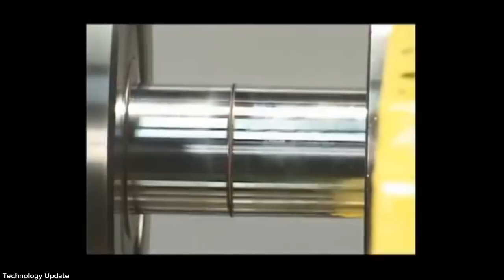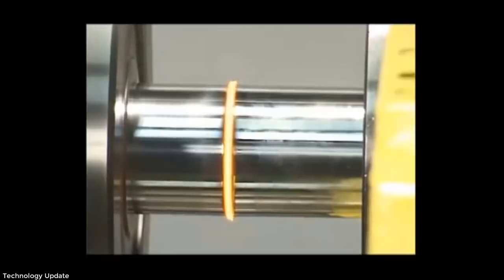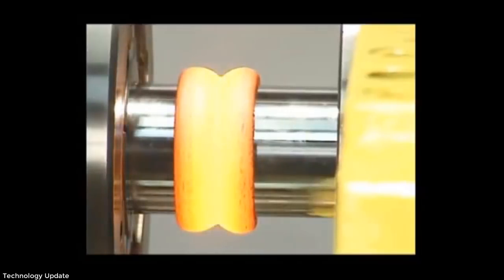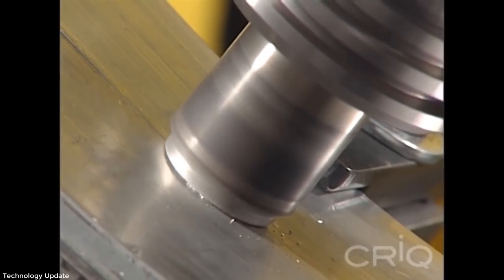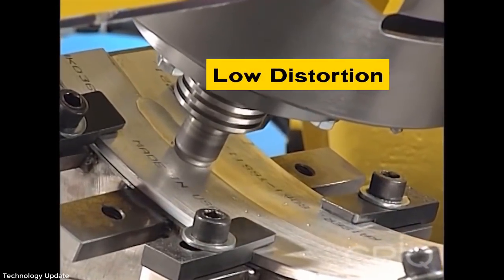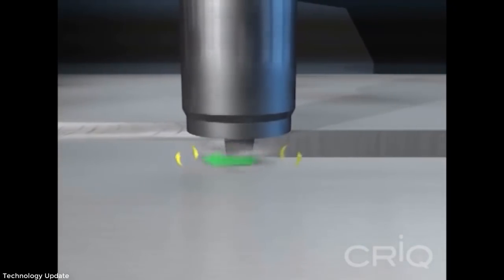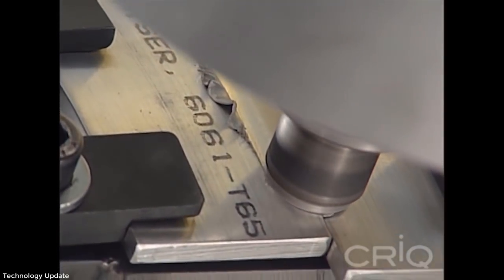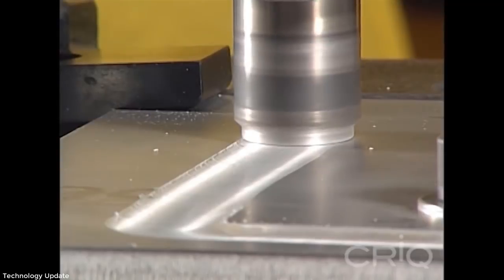EXTREME AMAZING POWER !!! Extreme Machine Technology uses friction to Weld Metal in action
Friction welding (FRW) is a solid-state welding process that generates heat through mechanical friction between workpieces in relative motion to one another, with the addition of a lateral force called "upset" to plastically displace and fuse the materials. Because no melting occurs, friction welding is not a fusion welding process in the traditional sense, but more of a forge welding technique. Friction welding is used with metals and thermoplastics in a wide variety of aviation and automotive applications.

Benefits[edit]
The combination of fast joining times (on the order of a few seconds), and direct heat input at the weld interface, yields relatively small heat-affected zones. Friction welding techniques are generally melt-free, which mitigates grain growth in engineered materials, such as high-strength heat-treated steels. Another advantage is that the motion tends to "clean" the surface between the materials being welded, which means they can be joined with less preparation. During the welding process, depending on the method being used, small pieces of the plastic or metal will be forced out of the working mass (flash). It is believed that the flash carries away debris and dirt.[citation needed]

Another advantage of friction welding is that it allows dissimilar materials to be joined. This is particularly useful in aerospace, where it is used to join lightweight aluminum stock to high-strength steels. Normally the wide difference in melting points of the two materials would make it impossible to weld using traditional techniques, and would require some sort of mechanical connection. Friction welding provides a "full strength" bond with no additional weight. Other common uses for these sorts of bi-metal joins is in the nuclear industry, where copper-steel joints are common in the reactor cooling systems; and in the transport of cryogenic fluids, where friction welding has been used to join aluminum alloys to stainless steels and high-nickel-alloy materials for cryogenic-fluid piping and containment vessels.

Friction welding is also used with thermoplastics, which act in a fashion analogous to metals under heat and pressure. The heat and pressure used on these materials is much lower than metals, but the technique can be used to join metals to plastics with the metal interface being machined. For instance, the technique can be used to join eyeglass frames to the pins in their hinges. The lower energies and pressures used allows for a wider variety of techniques to be used.